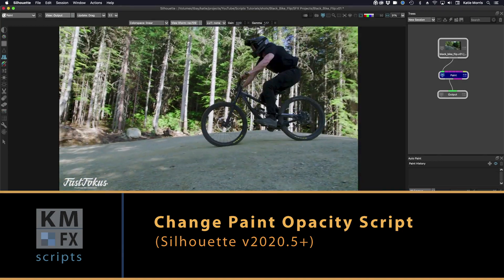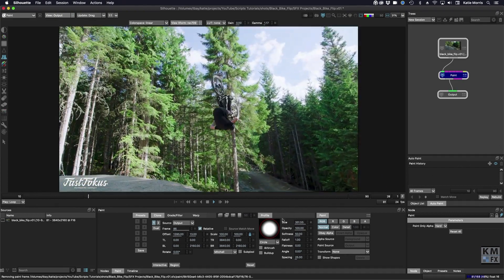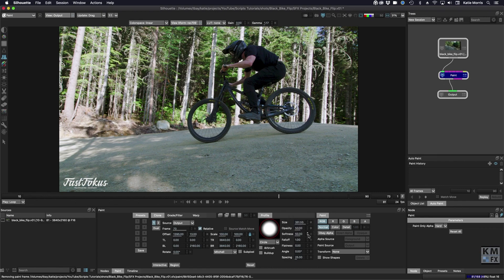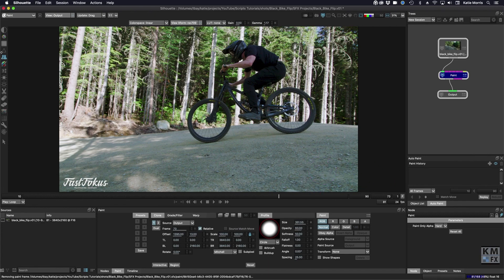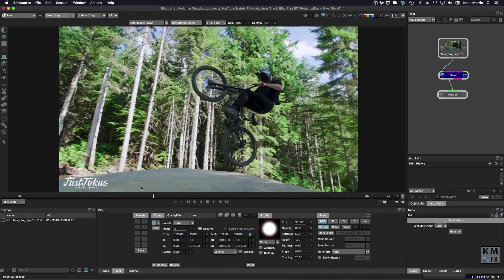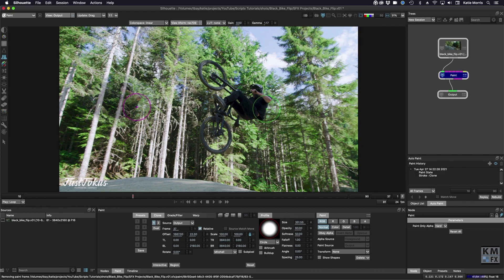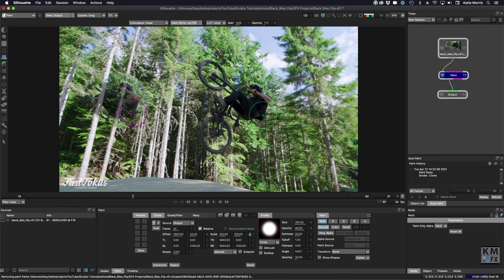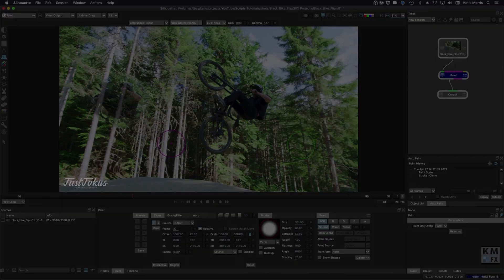Change Paint Opacity Script - v2020.5+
This video demos how to change the opacity of a paint brush tool with assigned keybinds, without having to manually edit the value in the Paint Brush Profile Window.